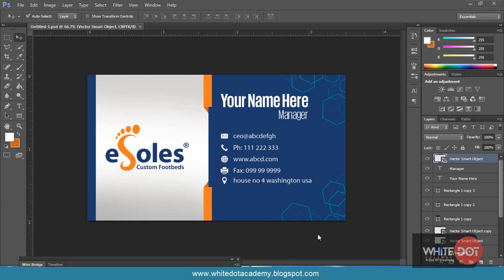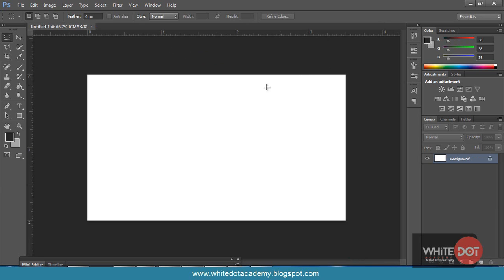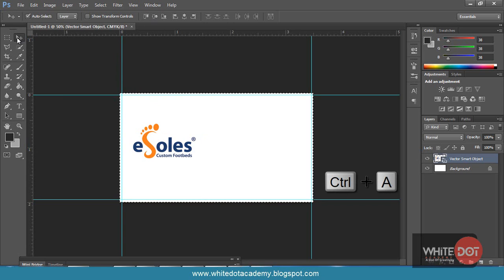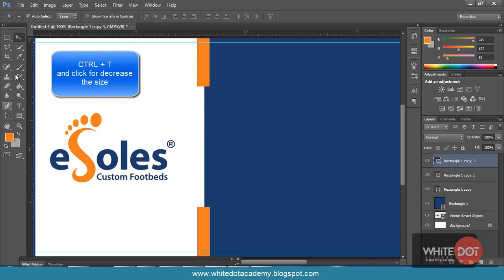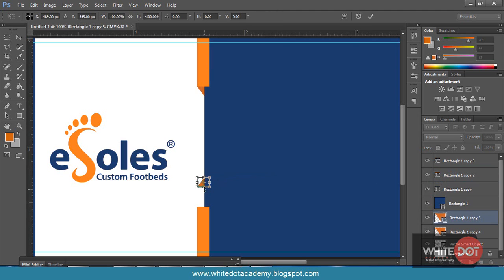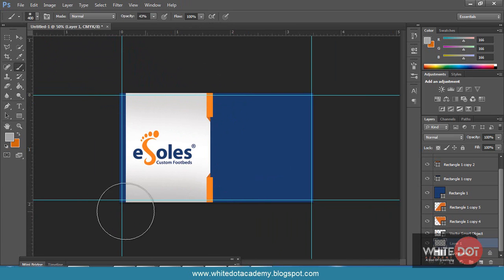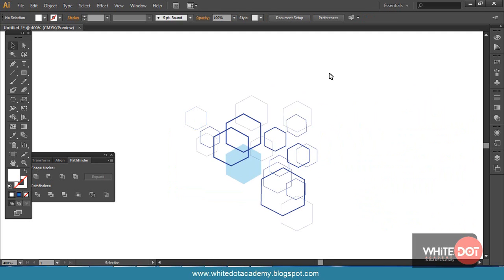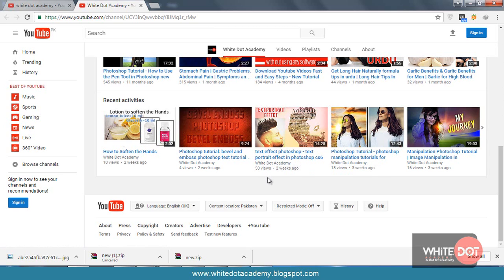Business Card Design In Photoshop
All the techniques are very simple and fa miler with new abode photoshop users. with the help of this Business card you can create easily your business card design in adobe Photoshop. In this tutorial we show you how to make Business card design in photoshop.  in this training you i have also show how type and set company name in business card, how to use texture in business card, how to use background color, how to use logo in card
Business Card Design In Photoshop - Complete Step Guide Training